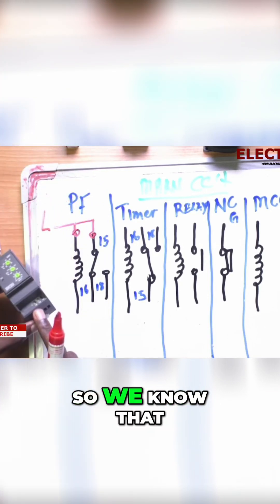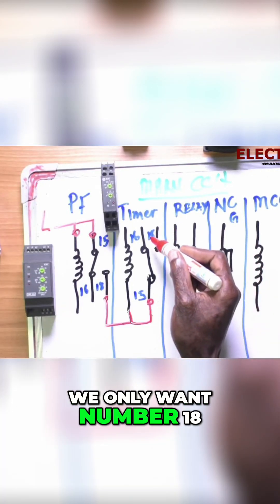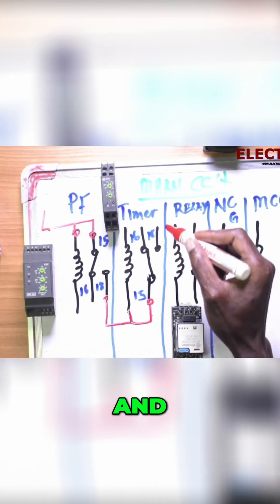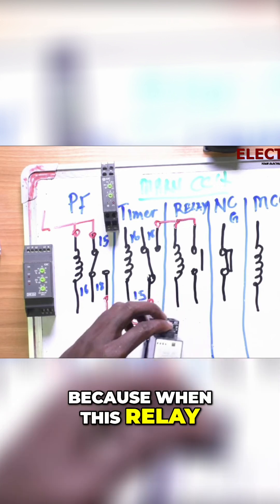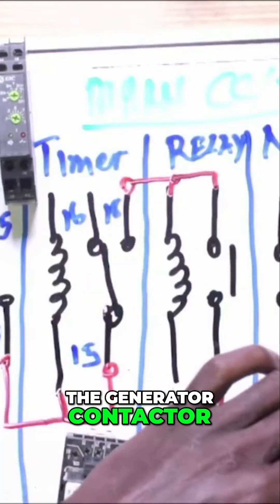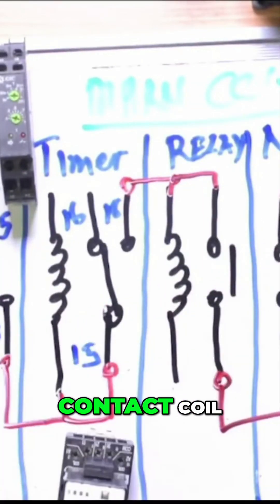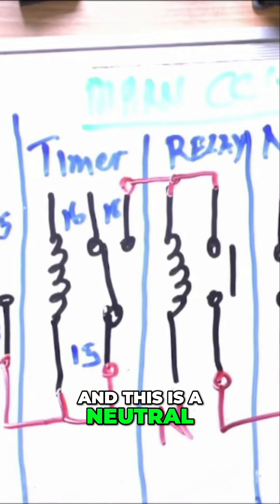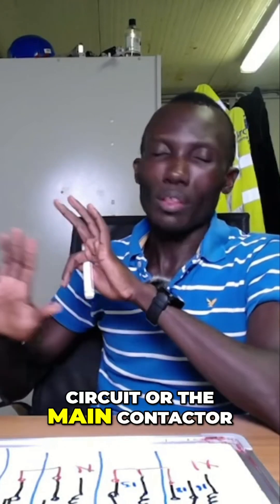Mastering Control Circuits: Unlocking the Power of Generators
Discover the essential techniques and strategies for mastering control circuits to optimize generator performance. This comprehensive guide covers everything from basic principles to advanced troubleshooting, ensuring you can harness the full potential of your generator systems. Perfect for engineers, technicians, and enthusiasts looking to deepen their understanding and expertise in generator control circuits.

Power station
Technician’s tools
Push button
Power strip